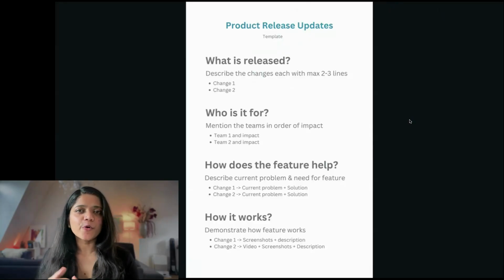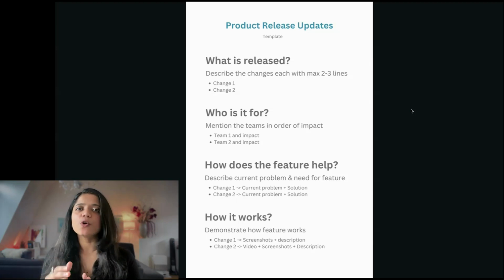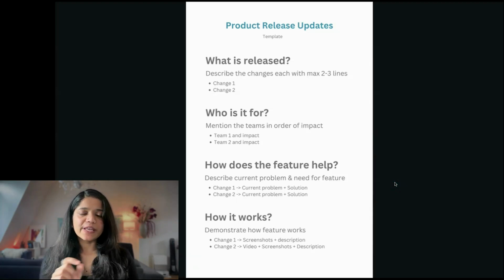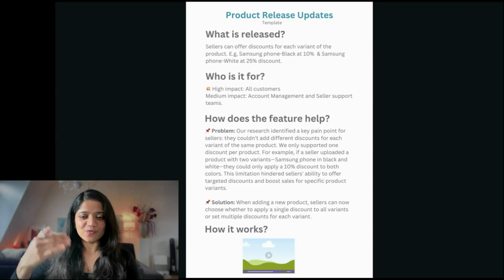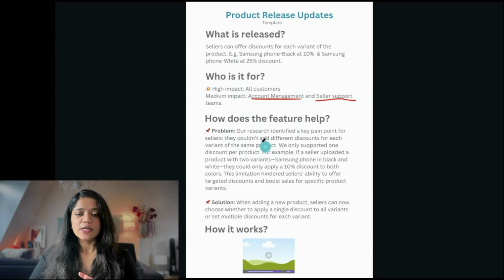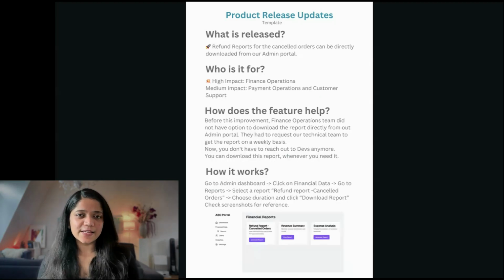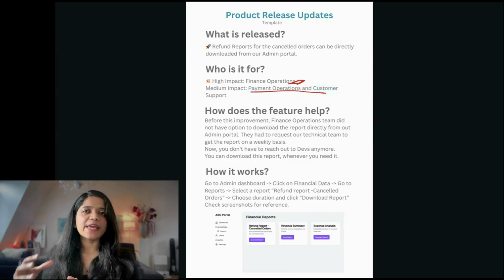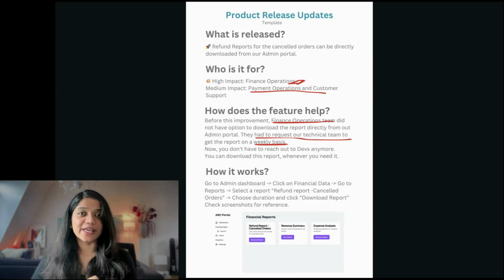Product Release Updates Done Right | How Product Managers Communicate Changes to Teams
I break down the framework for writing effective product release updates that your internal teams will actually read and understand.
Most PMs fall into two traps: writing either way too long with no clarity, or so short that nothing gets communicated. I'll a structure I use now that eliminates both problems.

- The 3 key questions to ask when drafting any release update
- The problem-solution framework that makes features actually matter to your teams
- How to demonstrate features effectively
- Real examples: seller discount variants & refund reporting features.

Whether you're writing about bug fixes, product improvements, or new features, this framework helps you communicate impact, not just features.
I also share my biggest mistakes so you don't have to make them

Chapters
00:00 Introduction
00:31 Types of Product Releases
01:00 My first mistake
01:47 Explaining Framework
03:55 Example 1: Seller Discounts
05:59 Example 2: Refund Reports
07:46 My top tip: Release Notes Library
08:45 Conclusion